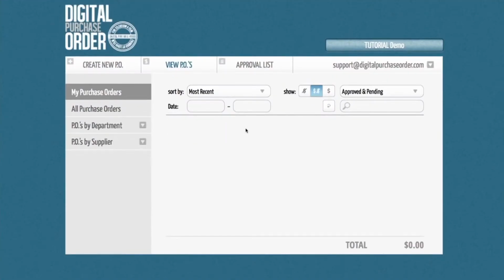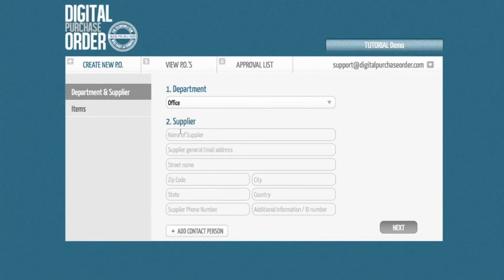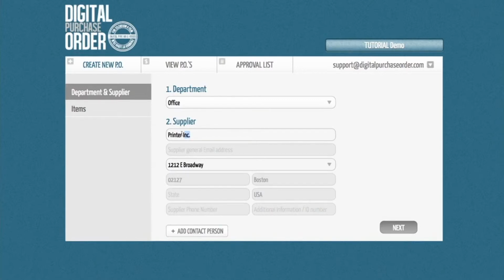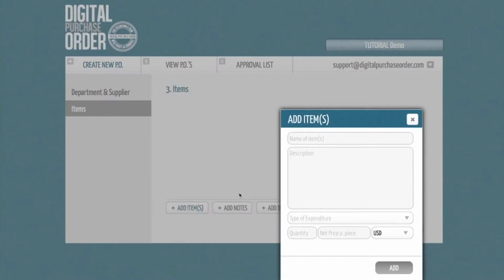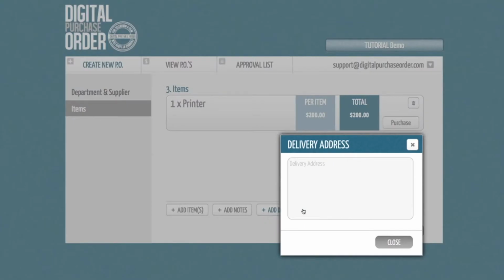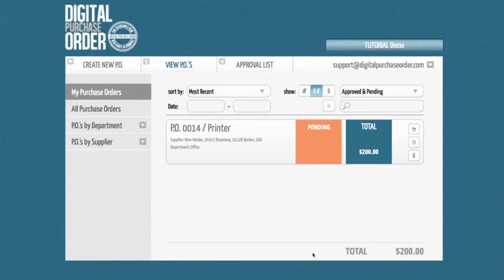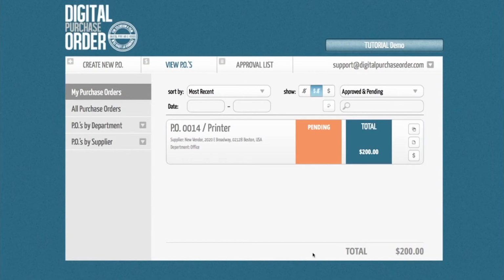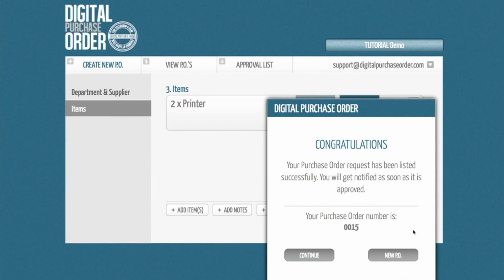Digital Purchase Order - How to Create Purchase Orders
Part of Sargent-Disc's Digital Production Office®, Digital Purchase Order is an award-winning, cloud-based procurement system, designed for the entertainment industry, that allows you control and approve expenses.

In this video tutorial you will learn how to create Purchase Orders.